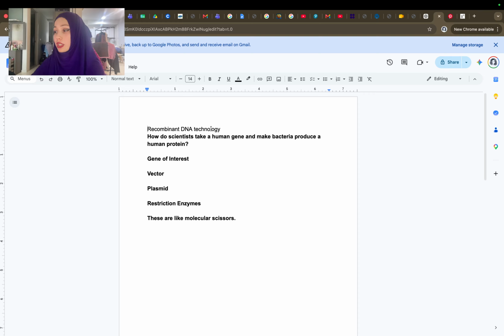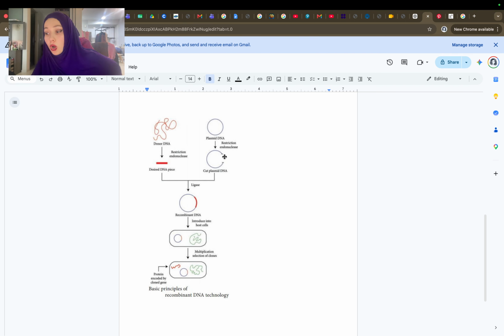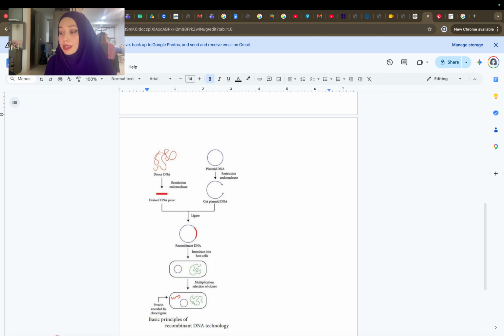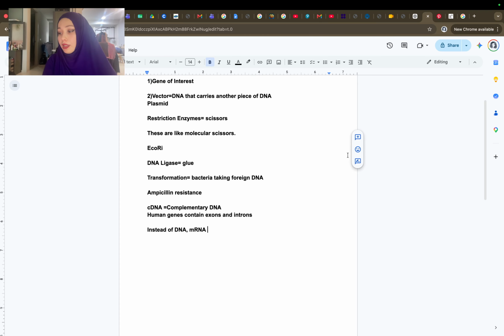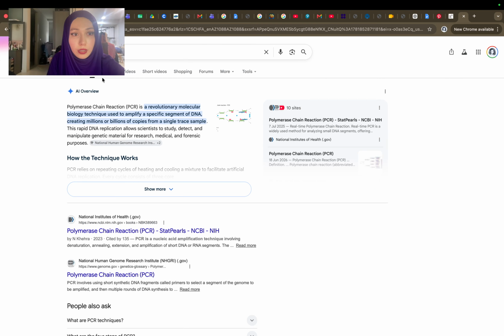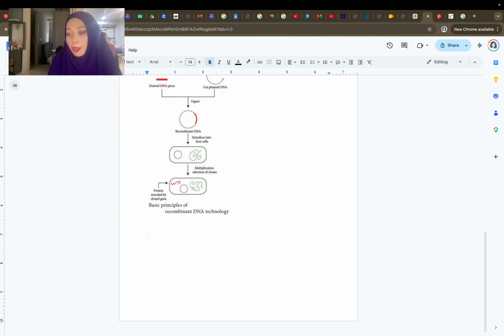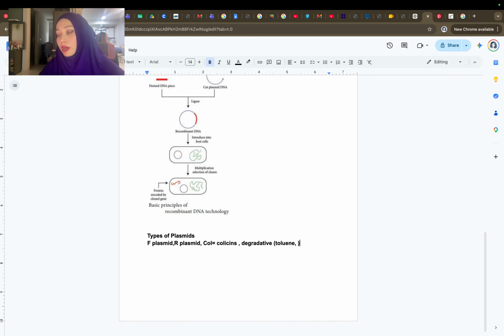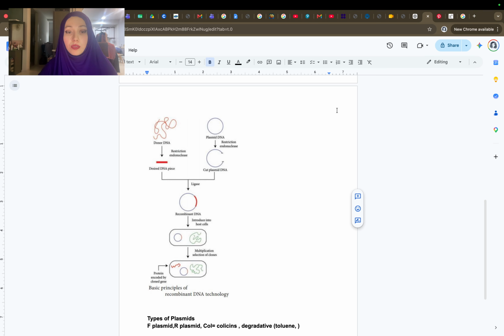recombinant dna technology